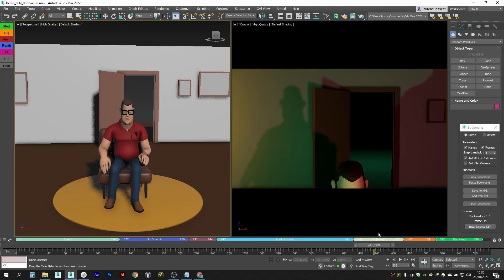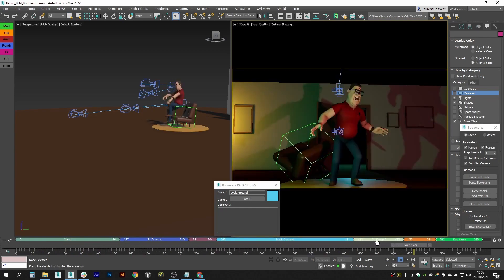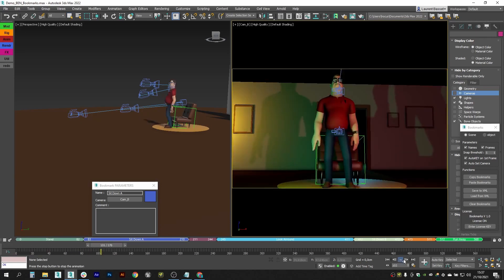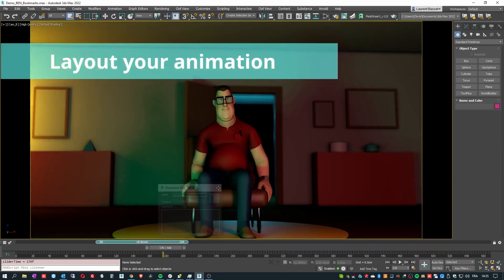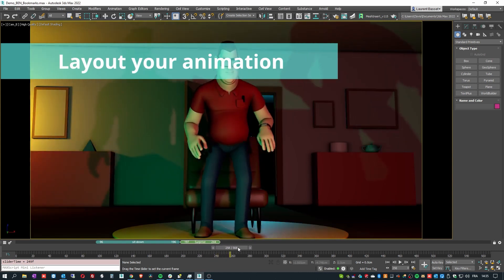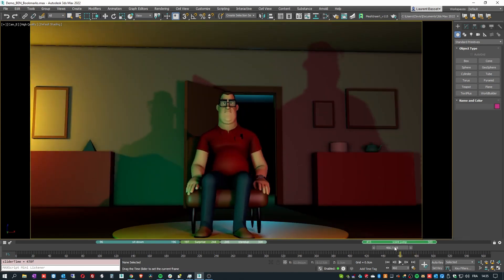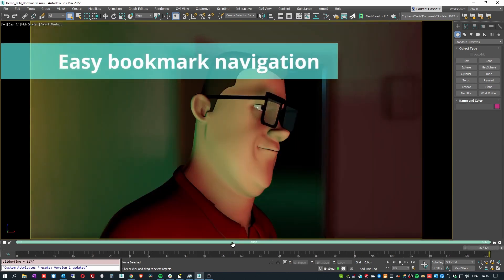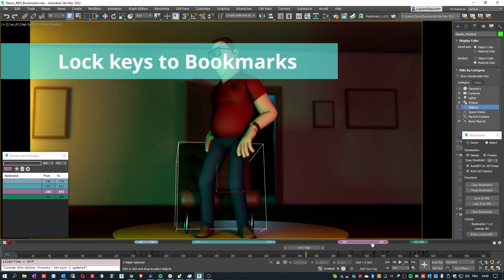Animation Tool/plugin for 3ds Max l Bookmarks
Today we are going to talk about Marvelous Designer 11 that has officially been released Recently. It includes new features aiming to enhance cloth design and simulation workflow, making the process more simple and efficient.

⍟Modeling:
Kit Ops 2 Pro

⍟Architecture/Rendering
CityBuilder 3D

⍟Materials/Texturing
Extreme Pbr

⍟ Cloth Simulation:
Simply Cloth

⍟UV unwrapping
Zen Uv

⍟Rigging&Animation:
Human Generator

⍟Retopology
Retopoflow